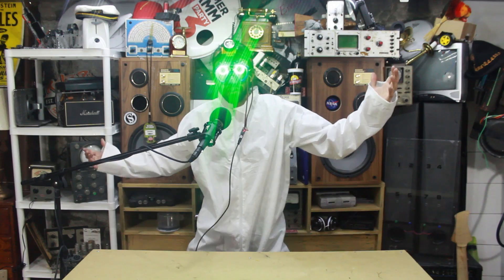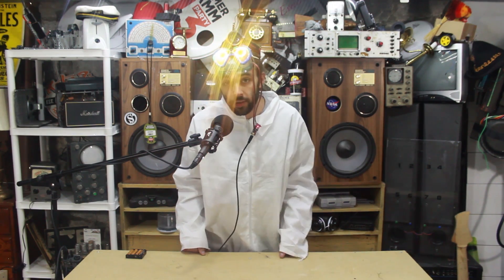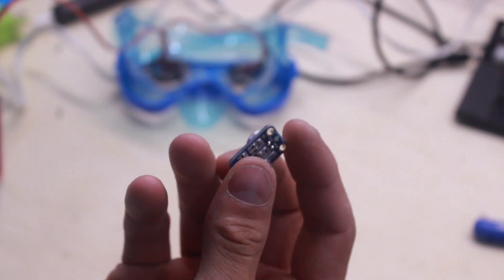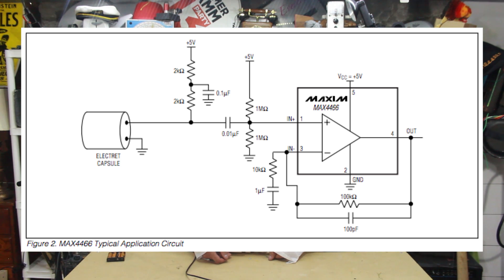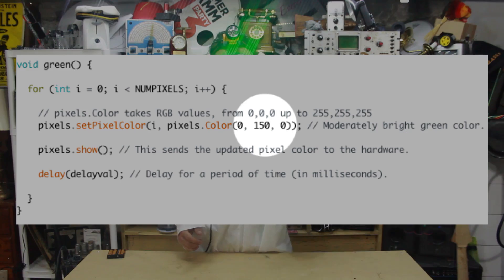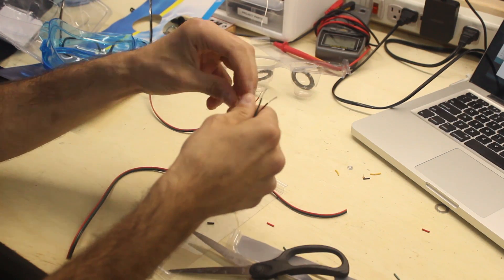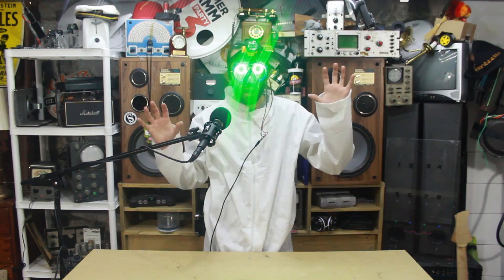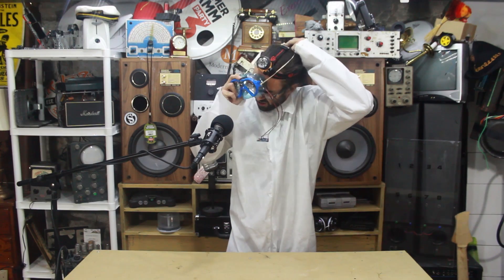MIT-i Episode 16: Sound Activated Rave Goggles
Be the spectacle at this summer's music festival with these sound activated rave goggles!

Special thanks to Digi-Key and Maxim Integrated for supplying the components!